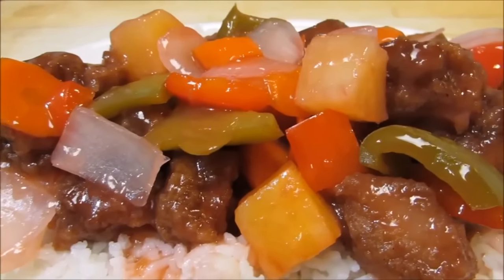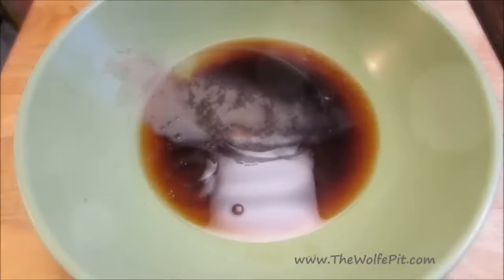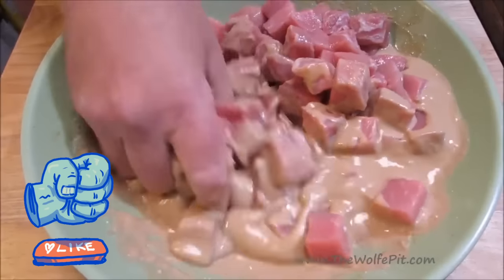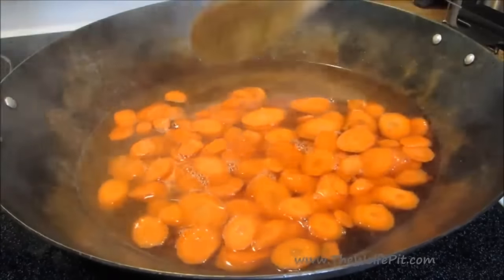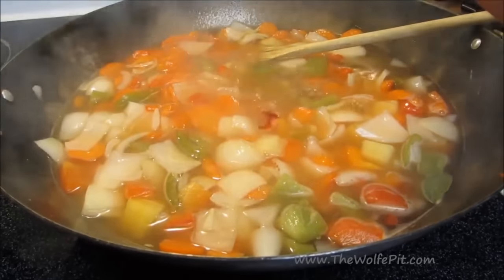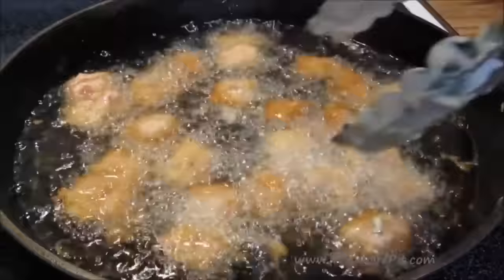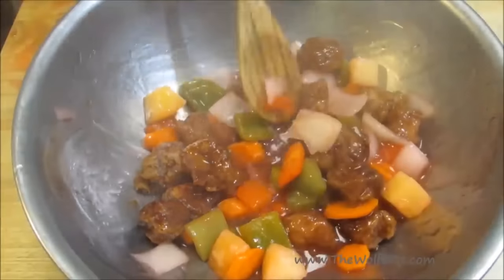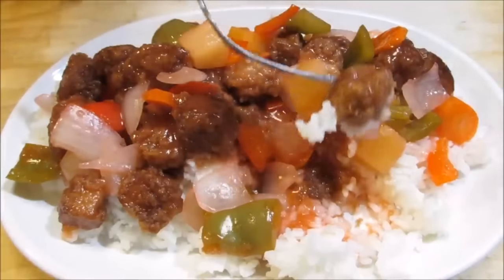Chinese Sweet & Sour Pork | MORE MEAT with Less Batter!